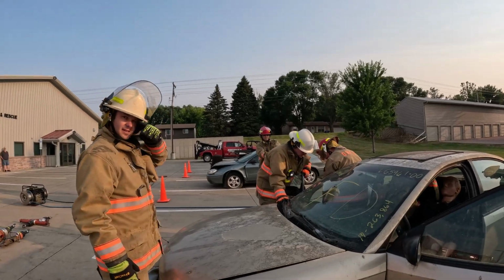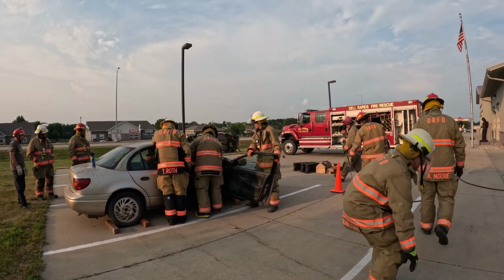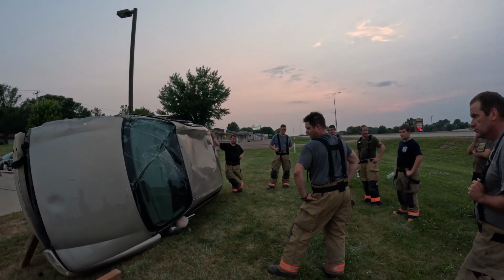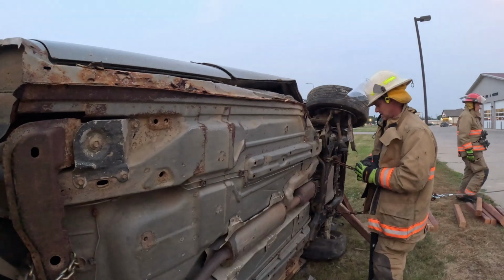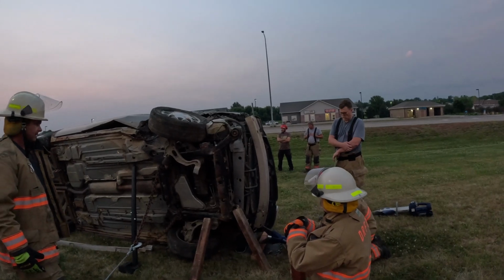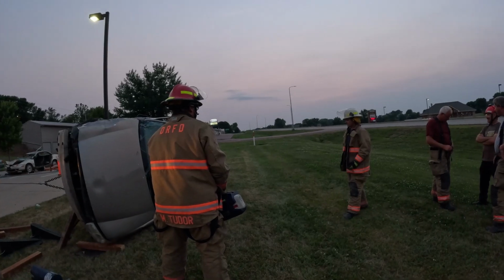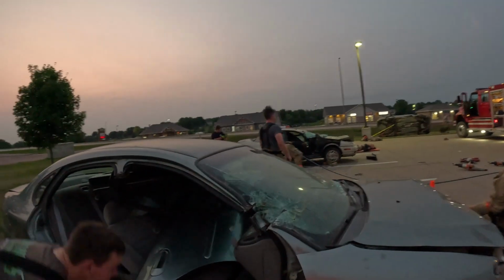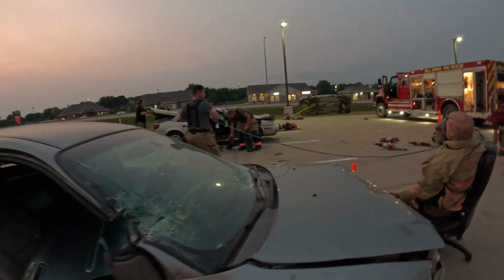DRFD vehicle accident extrication training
We donated a car to the Dell Rapids Fire Dept for extrication training. I got to sit in on the classroom time (not shown) and give tips and ideas for the hands-on part of the training.